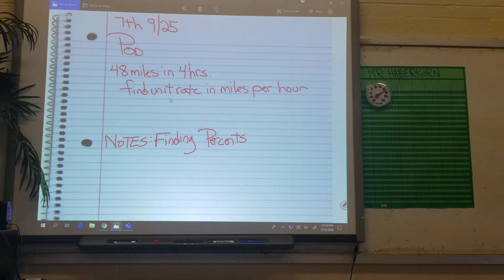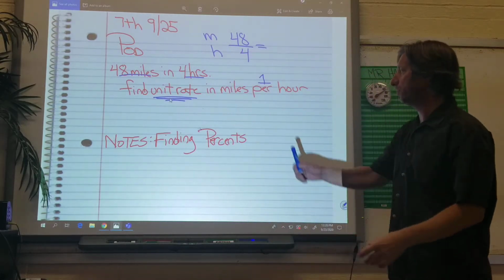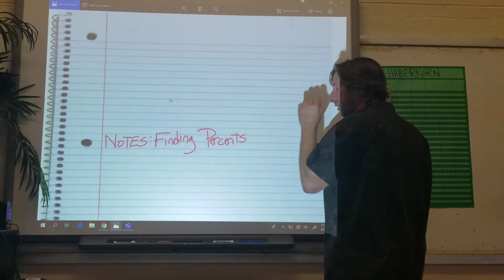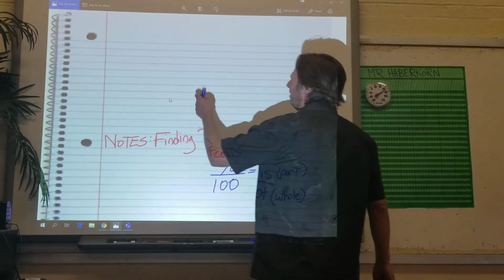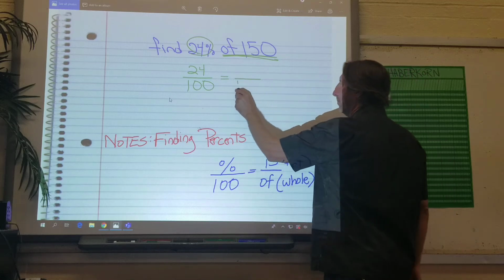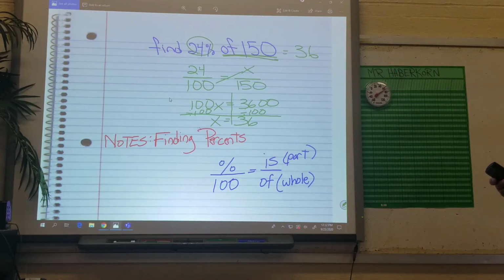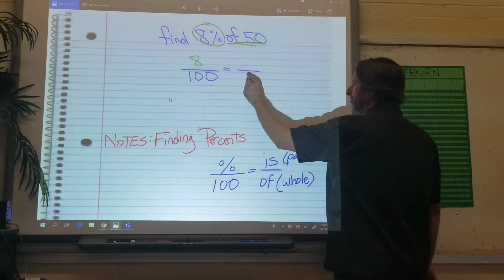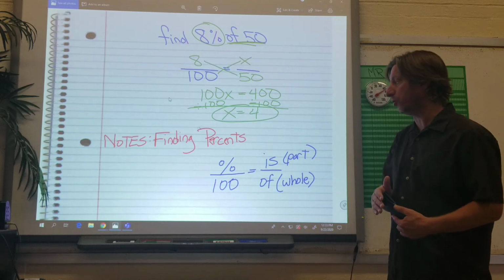7th 0925 Find Percents